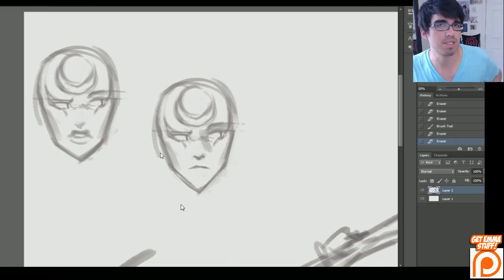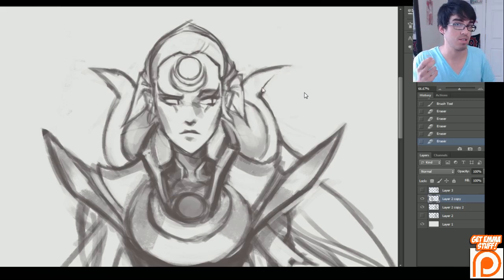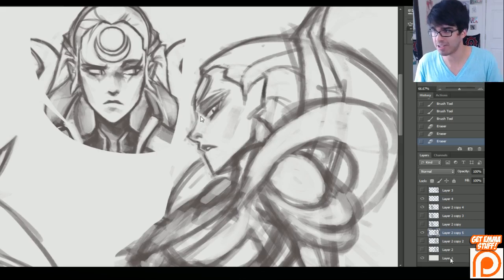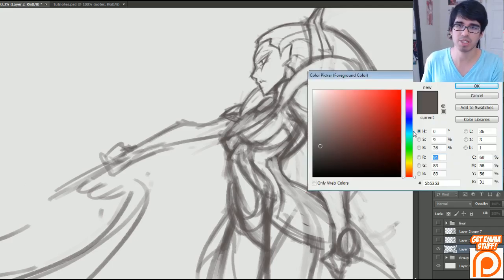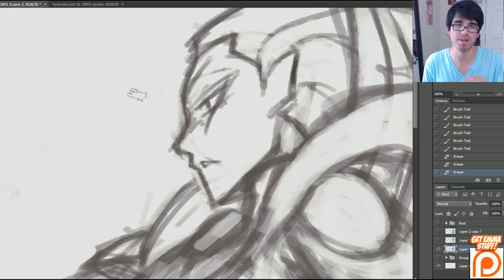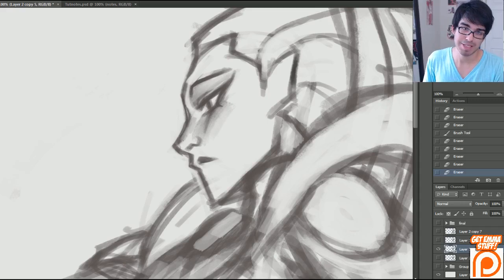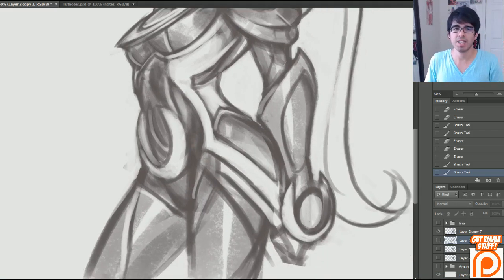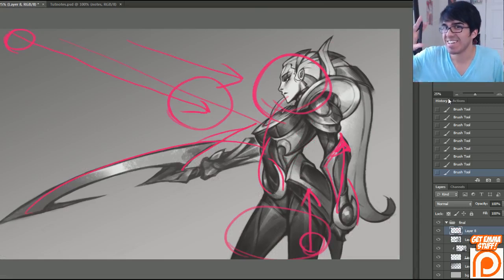KNKL Tutorial Tuesday #184: Sketching and refining Diana